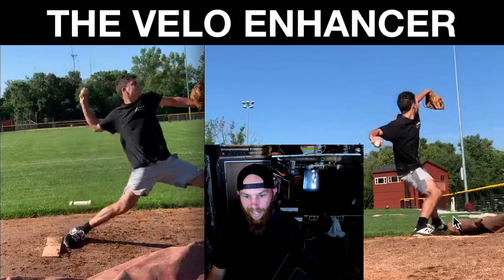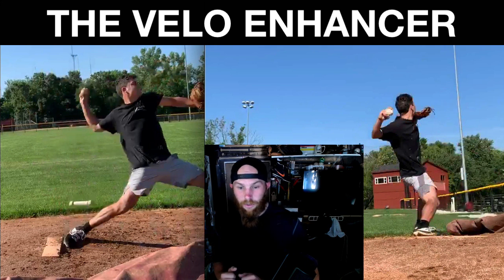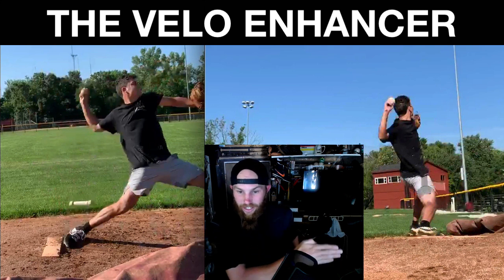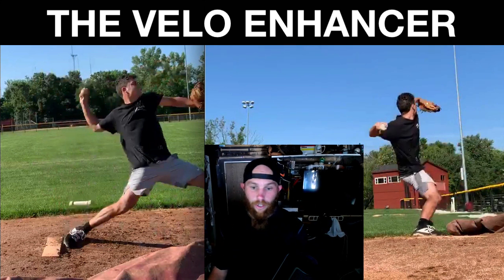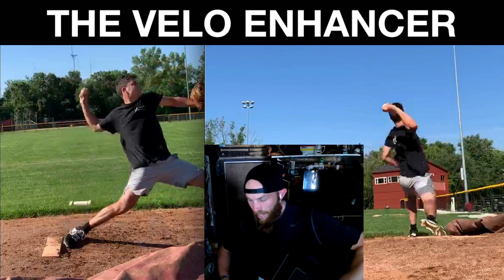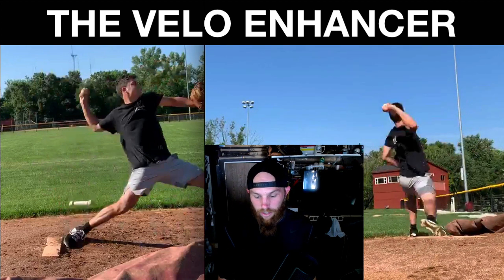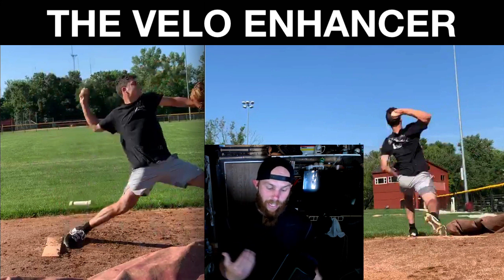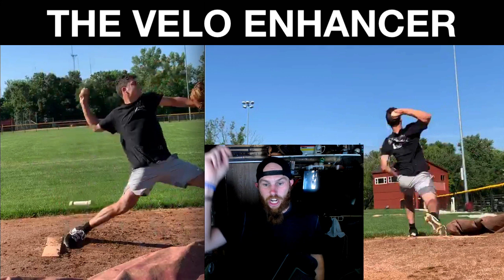Limited Velo From Early Arm Swing + Late Hip Rotation | ROBBY ROWLAND